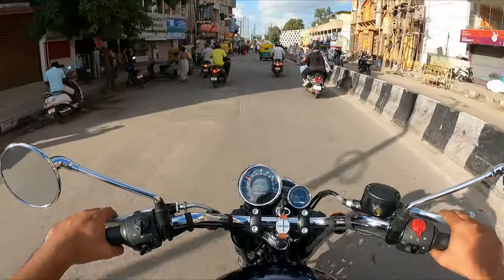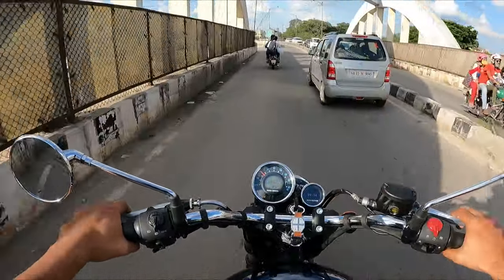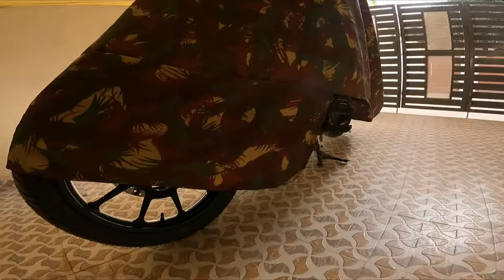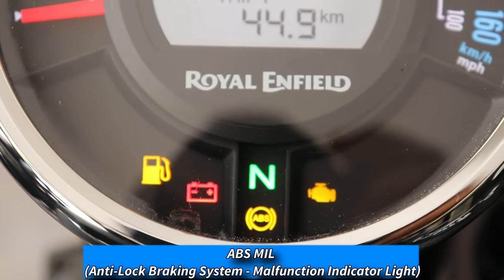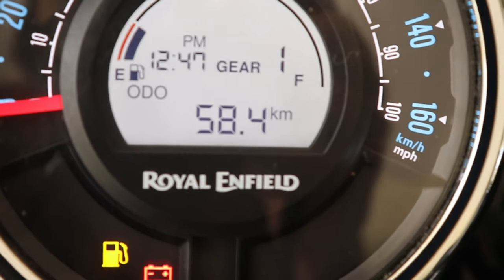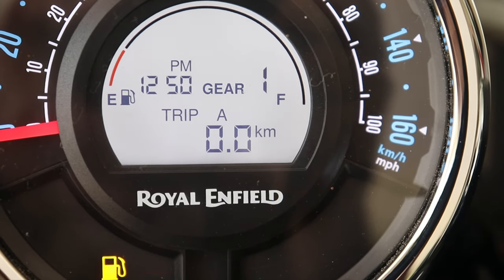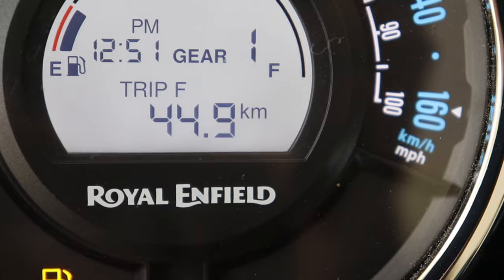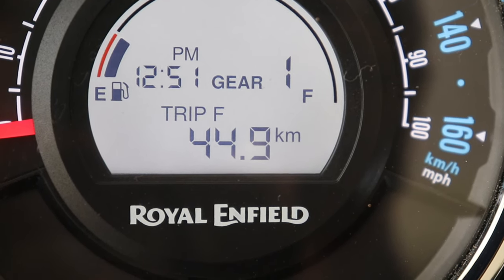Royal Enfield Meteor 350 | what is Trip A | Trip B | Trip F | Reserve capacity | Instrument cluster